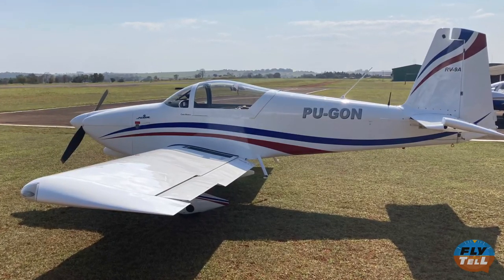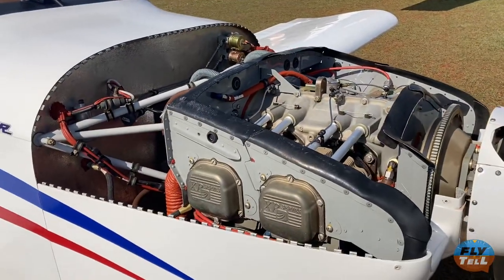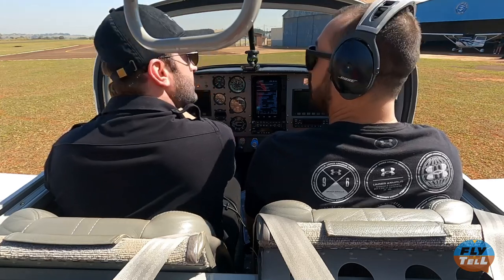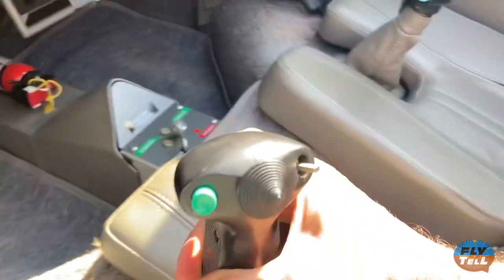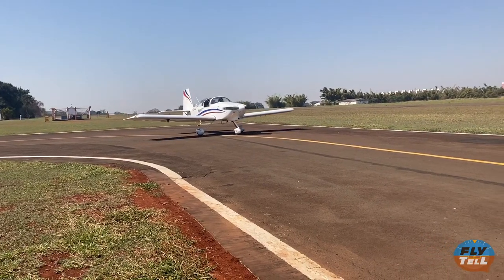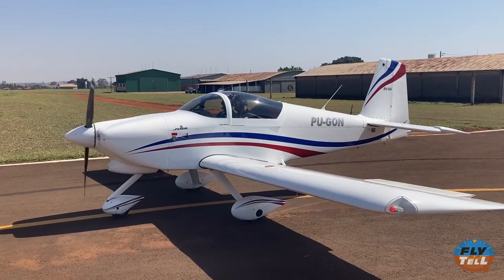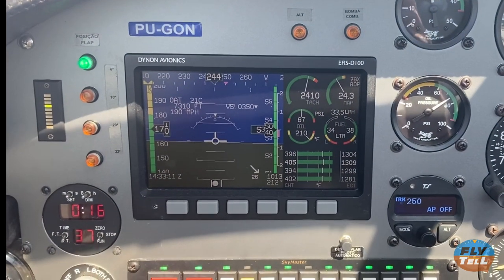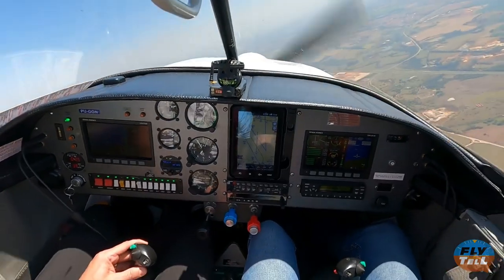VAN'S RV-9A - Captivating Performance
Another Fly&Tell flight review, where we... well, we fly and tell you about it!
Fly with us, we will report on the features and the flying qualities of this general aviation experimental airplane.

Best flying regards!

PRODUCED BY: Fly&Tell team